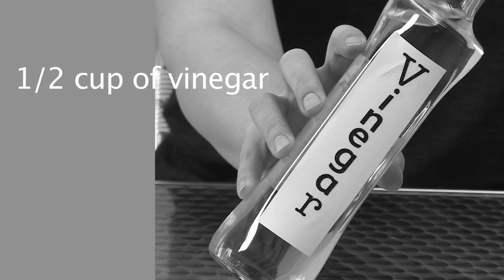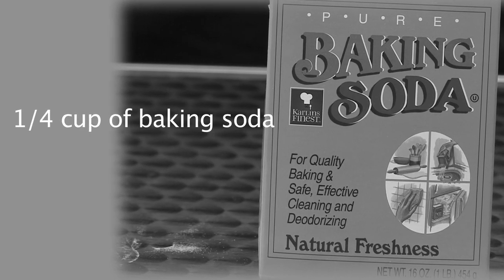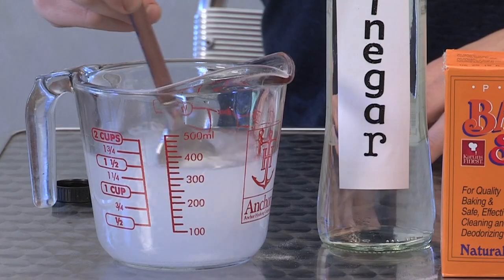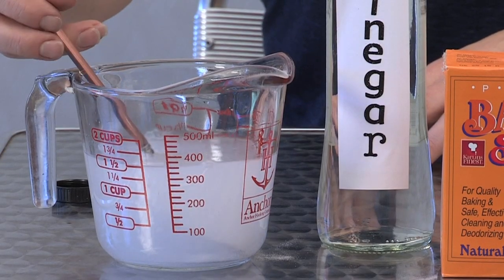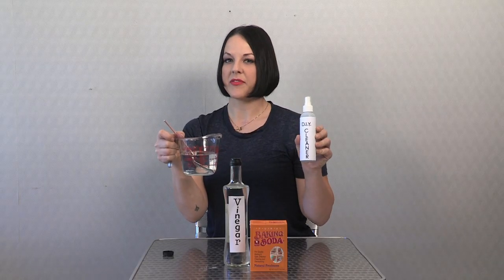Homemade Shoe Cleaner : Cleaning Shoes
Homemade shoe cleaner only requires a few key ingredients in the proper proportions. Make homemade shoe cleaner with help from an L.A.-based visual artist and product developer in this free video clip.

Expert: Mariah Montgomery
Bio: Mariah Montgomery is an L.A.-based visual artist and product developer.

Series Description: How you'll go about cleaning your favorite pair of shoes depends almost entirely on what type of shoes those actually are. Get tips on how to clean various types of shoes with help from an L.A.-based visual artist and product developer in this free video series.